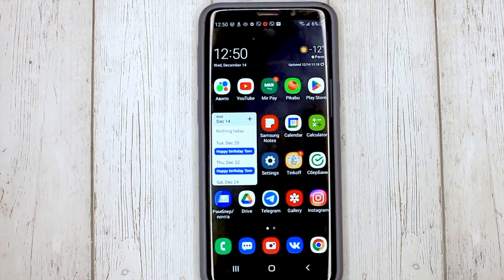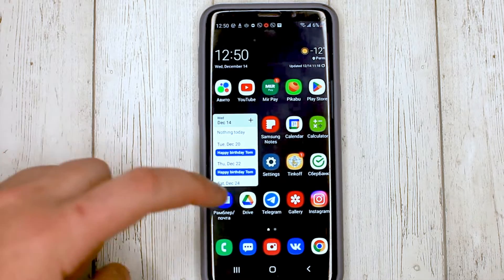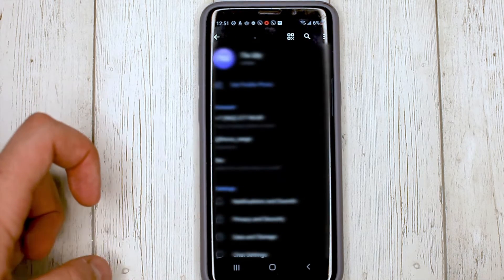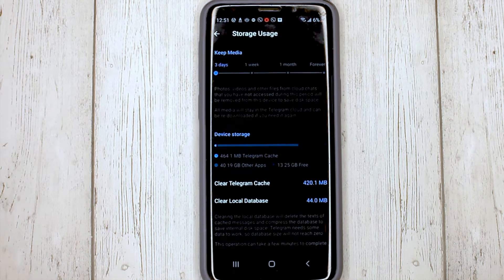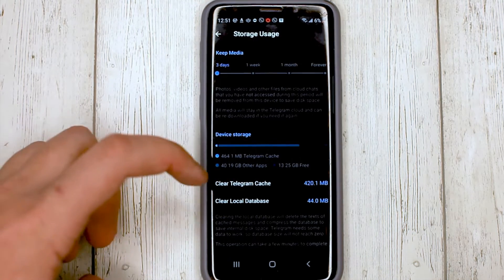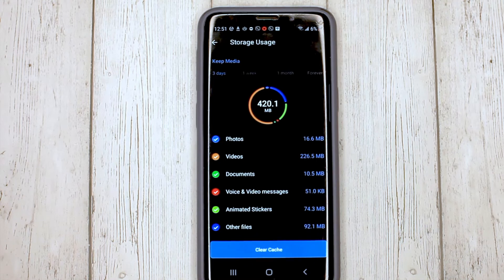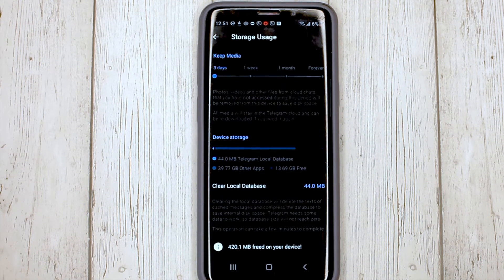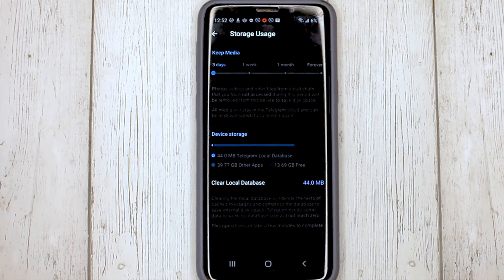✅ How To Clear The Telegram Cache 🔴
About this product:

Telegram Messenger is a globally accessible freemium, cross-platform, encrypted, cloud-based and centralized instant messaging (IM) service. This application also provides optional end-to-end encrypted chats, popularly known as secret chat and video calling,[10] VoIP, file sharing and several other features. It was launched for iOS on 14 August 2013 and Android on 20 October 2013. The servers of Telegram are distributed worldwide with five data centers in different parts of the world, while the operational center is based in Dubai, United Arab Emirates.[11][12][13][14] Various client apps are available for desktop and mobile platforms including official apps for Android, iOS, Windows, macOS, and Linux (although registration requires an iOS or Android device and a working phone number).[15][16][17] There are also two official Telegram web twin apps, WebK and WebZ,[18] and numerous unofficial clients that make use of Telegram's protocol. Telegram's official components are open source,[19] with the exception of the server which is closed-sourced and proprietary.